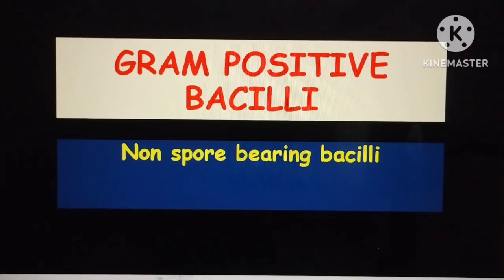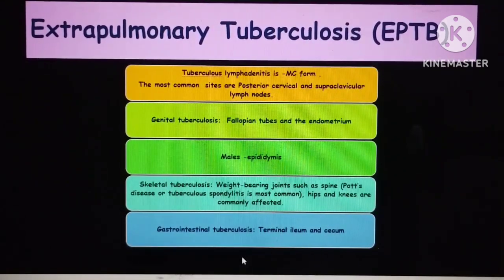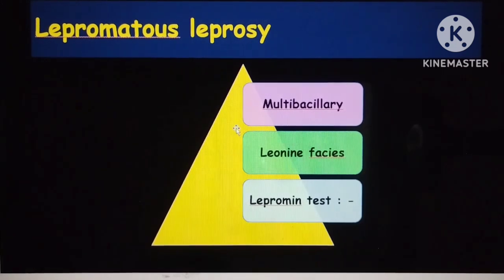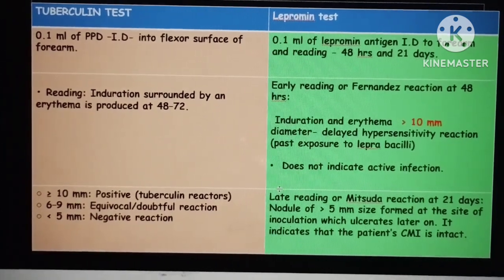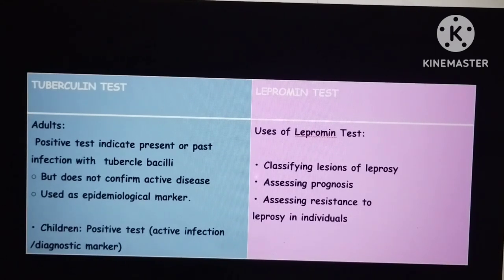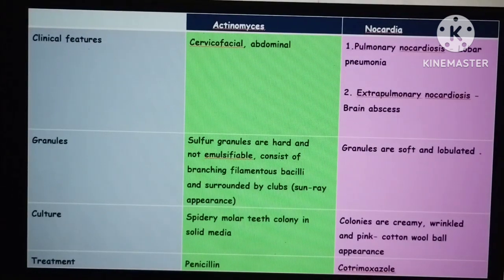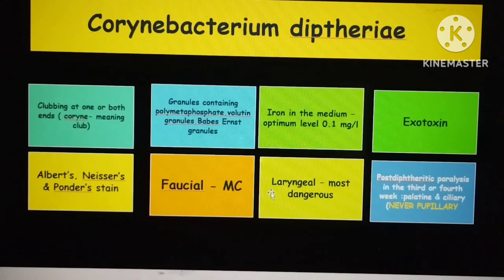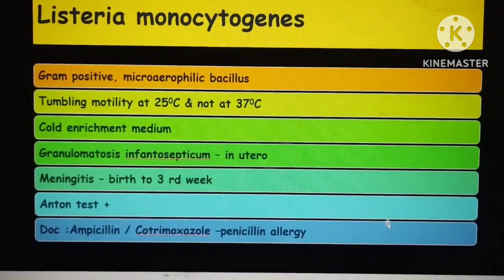🎁Bacteriology _ Gram positive bacilli ( Non spore bearing)mrb